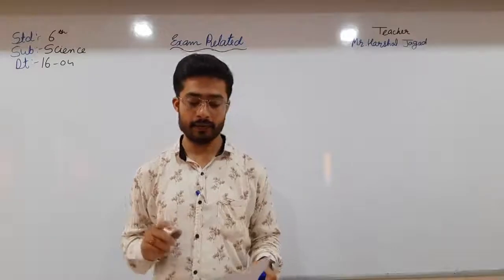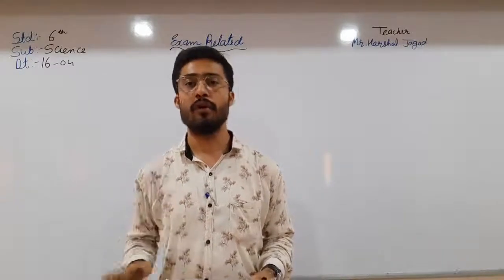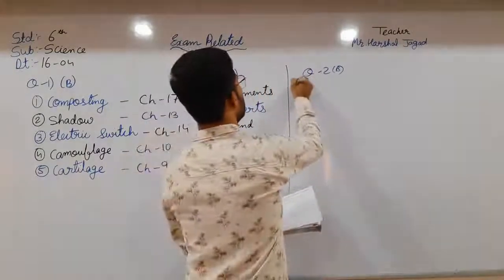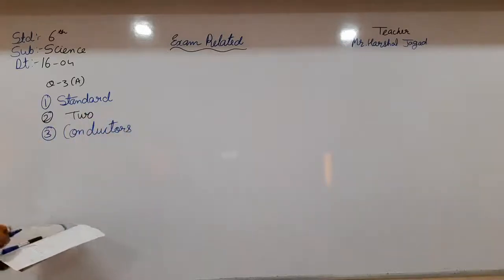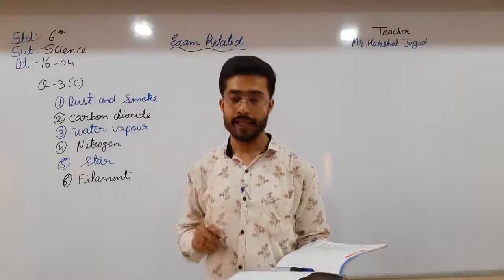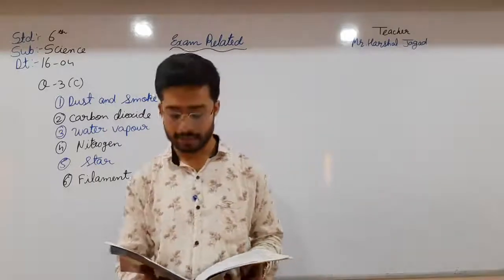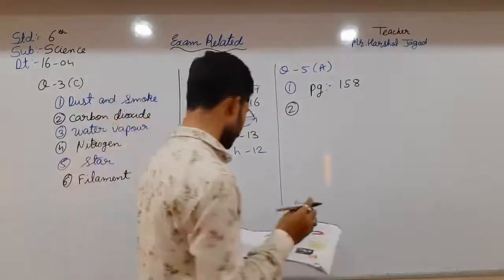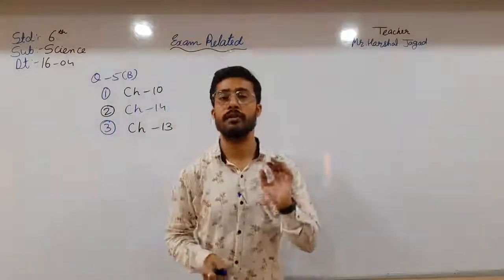STD:6 (ENG MED) | SCIENCE | EXAM RELATED | TEACHER: MR.HARSHAL JAGAD